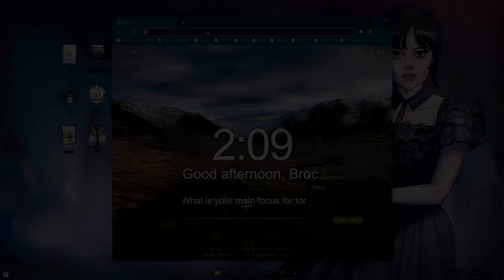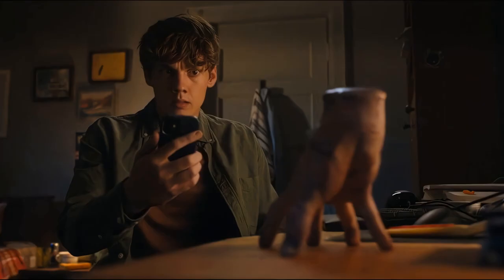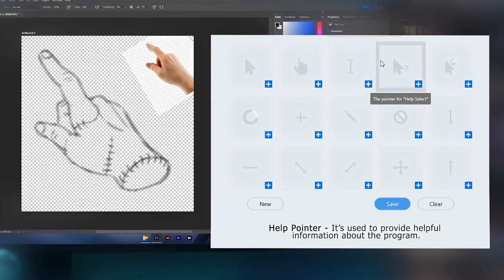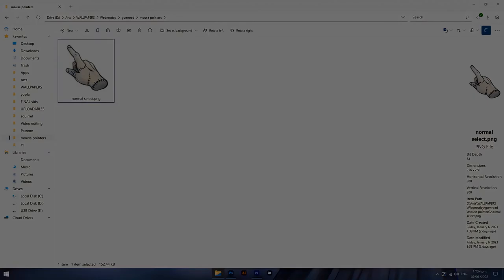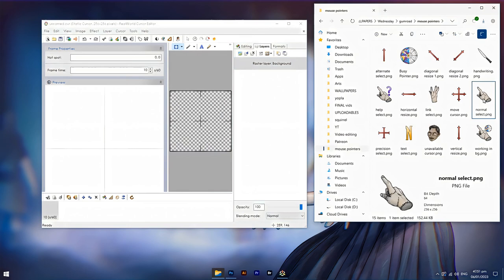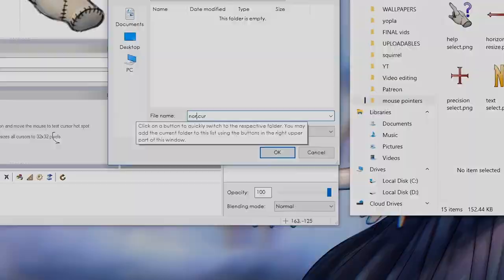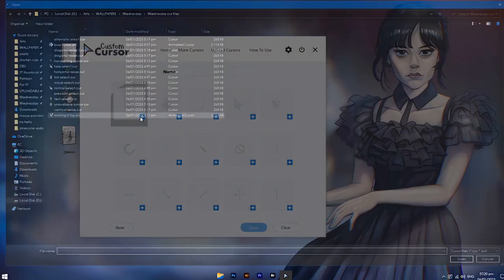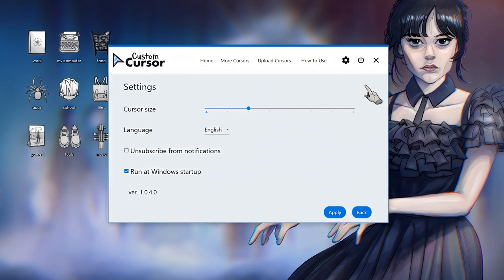Customize Your Mouse Into Anything!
Mouse pointers are easy to make from scratch but the only problem is the hotspot issue.. This is how I made the perfect “thing” mouse cursor, fixed the hotspot problem just to match this custom Wednesday wallpaper and icon pack! And hopefully by the end of this video you’ll learn how to create yours. If you wanna know how to make an animated mouse cursor, click here next

Timestamp ⏱
00:00 Intro
00:21 3 Apps you need
 ▪ Drawing software
      ▫ Any drawing software you prefer (mine is Adobe Photoshop)
 ▪ RealWorld Cursor Editor
00:56 Maximum Canvas Size
 ▪ 256x256 pi
01:23 Types of Cursors
02:03 File Saving format
 ▪ Save as PNG file
02:18 Fix Mouse-Click Hotspot/Compatible format
 ▪ Save as CUR/ANI file
03:27 Easily Swap Mouse Cursor
04:11 Art Reveal

Draw your mouse pointer design on any drawing software using the maximum compatible canvas size for a cursor which is 256 by 256 pixels and 300 dpi. Save file as png. Open Realworld Cursor Editor and use the same 256pi canvas size. Drag your design to the canvas. Check the left side panel and move the image to the desired clicking hotspot. Save file as cur or ani (for animated cursor). Now open the Custom Cursor Application to add your design easily. If you get errors or bugs, just use the manual changing of mouse pointer in the system settings under mouse settings. Then under related settings, Click Additional mouse pointer to change your pointer and click adjust mouse & cursor size.